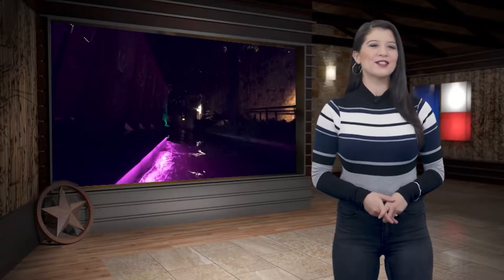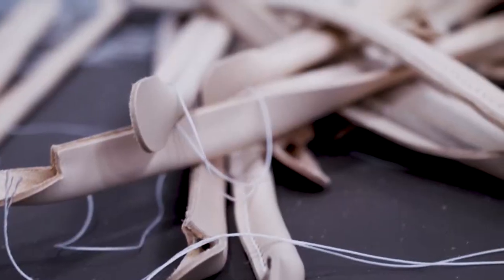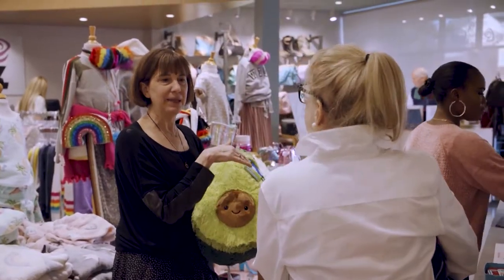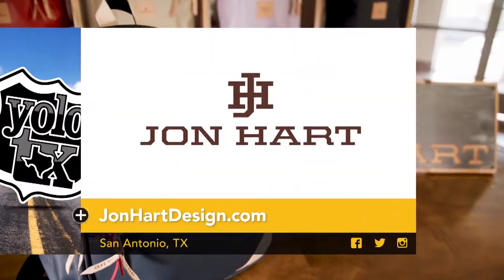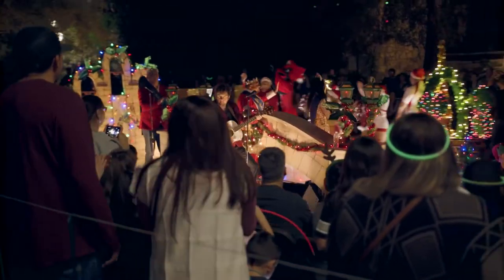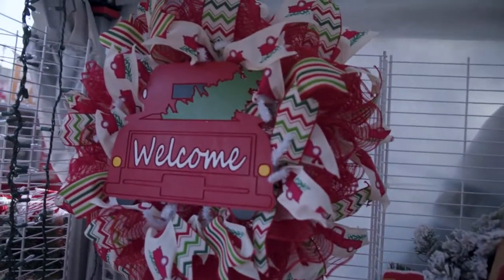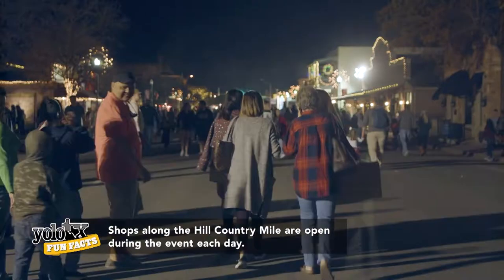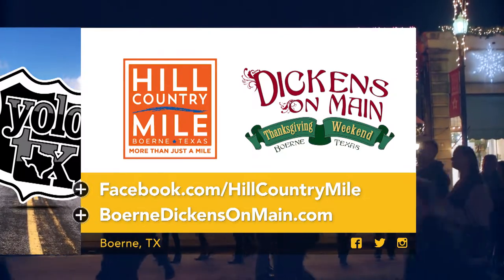YOLO TX - Episode 13, Season 2 (Jon Hart, River Parade & Dickens on Main)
Join YOLO TX this week as we explore Jon Hart, the 38th Annual Ford River Parade and Dickens on Main.